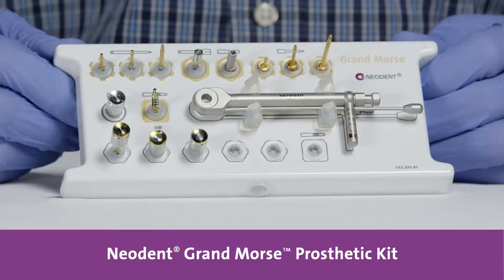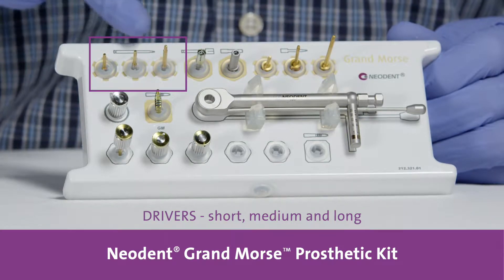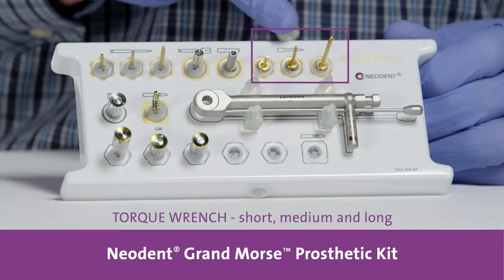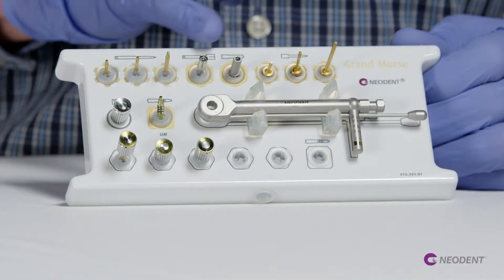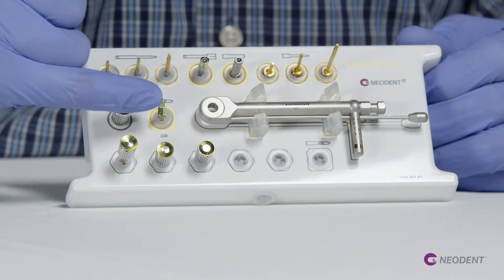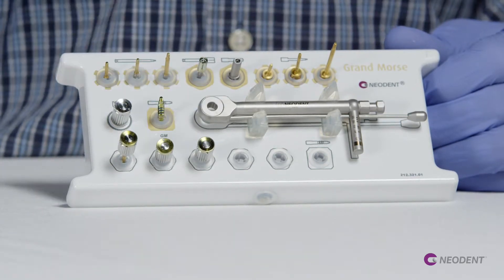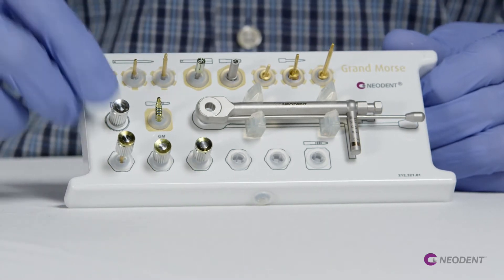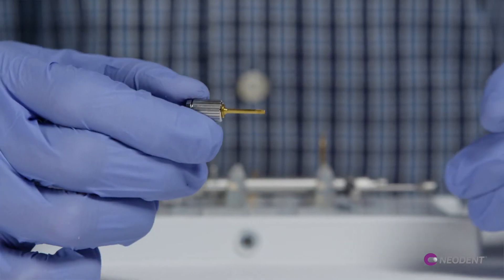Neodent® Grand Morse™ Prosthetic Kit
Ready to learn from Dr. Alexandre Molinari, Director of Clinical Professional Relations and Education about the Neodent® Grand Morse™ Prosthetic Kit?

The Neodent Grand Morse Prosthetic Kit comes with three drivers, short, medium, and long. You will get the same thing for torque wrench as well; short, medium, and long. The kit also has three torque wrenches (by hand). These also come in three different sizes.

Another item in the Neodent Grand Morse Prosthetic Kit is the torque wrench to use with the torque drivers.

You will also get a height measurer tool with the kit. This will help you measure the soft tissue.